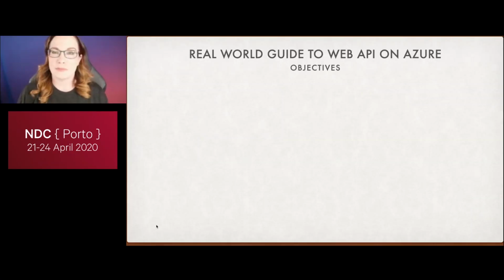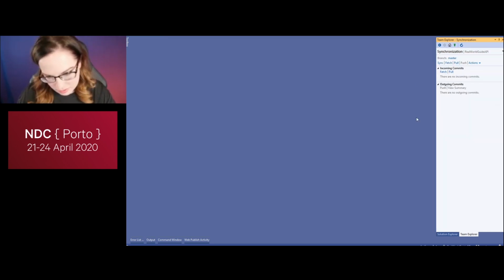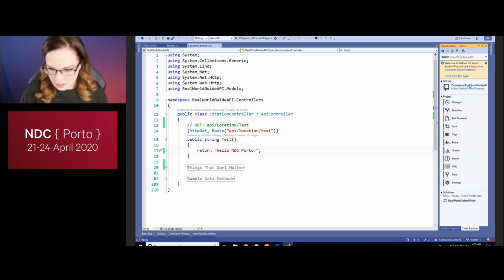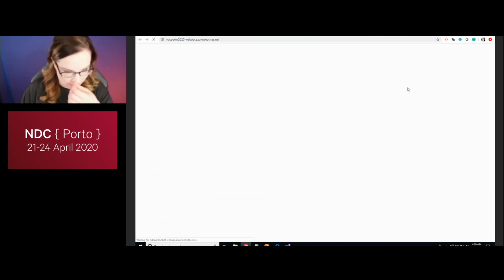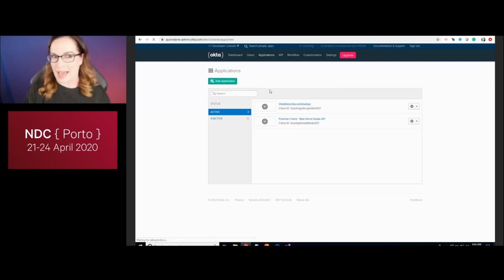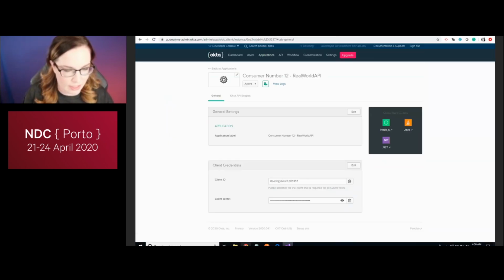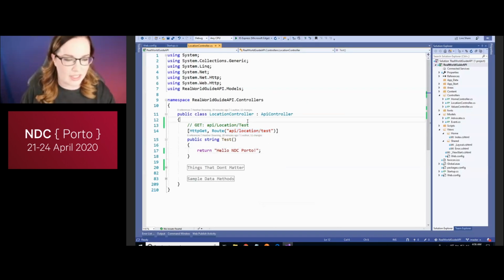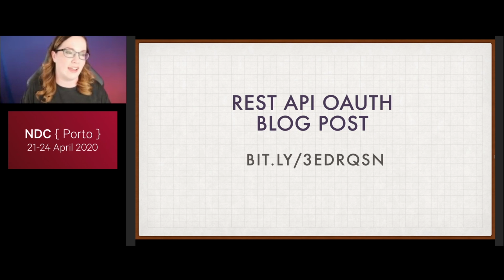Real World Guide to Web API authentication on Azure - Heather Downing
So you’ve built an awesome C# API, but now you need to connect it to existing customer data. Service development keeps growing in complexity - requiring tons of steps for everything from databases to hosting, let alone user management.

In this talk we cover A to Z the ultimate way to handle auth for your .NET APIs on Azure, in a way that’s actually manageable and scalable for your team.